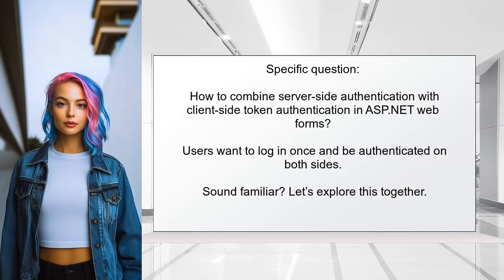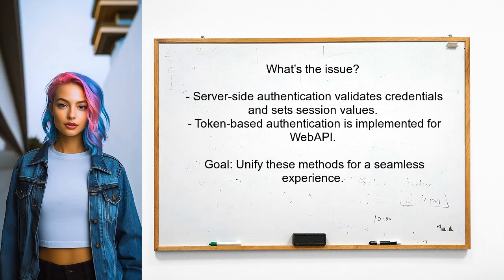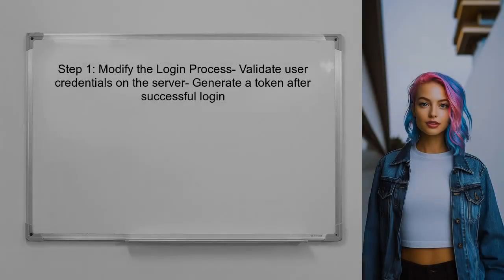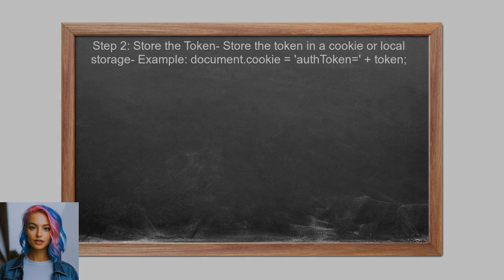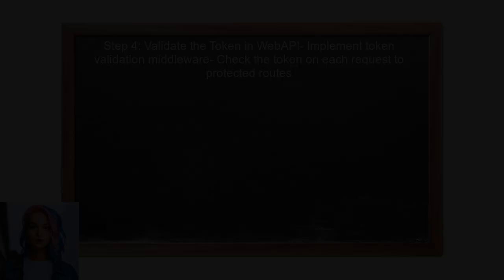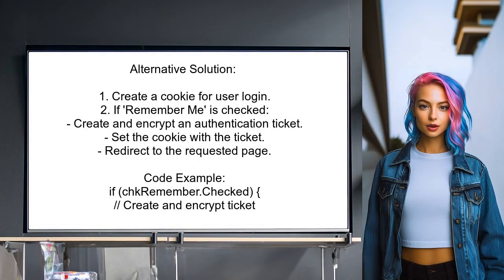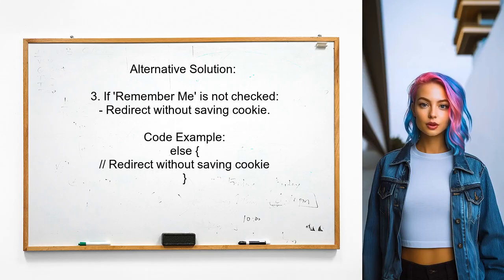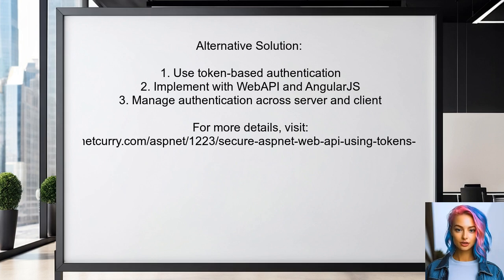Combining Server-Side and Client-Side Authentication in WebAPI: A Guide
In today's digital landscape, ensuring secure access to web applications is more crucial than ever. This video delves into the intricacies of combining server-side and client-side authentication in WebAPI, providing you with a comprehensive guide to enhance your application's security. Whether you're a developer looking to strengthen your authentication methods or simply curious about best practices, this video will equip you with the knowledge to implement a robust authentication strategy. Join us as we explore the key concepts and practical steps to achieve a seamless and secure user experience.

Today's Topic: Combining Server-Side and Client-Side Authentication in WebAPI: A Guide

Related to: server-sideauthentication, client-sideauthentication, webapi, apisecurity, authenticationmethods, webdevelopment, secureapis, userauthentication, backendauthentication, frontendauthentication, restfulapi, securitybestpractices, websecurity, oauth, jwt, token-basedauthentication,